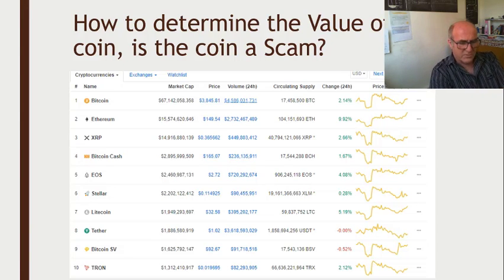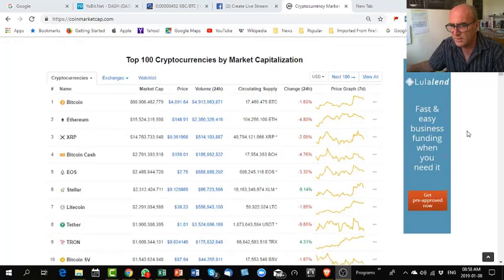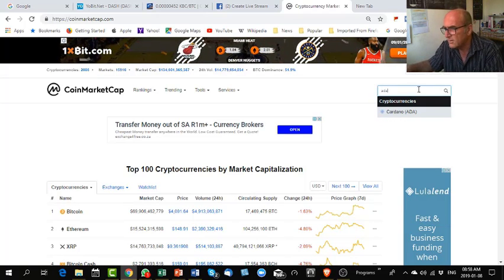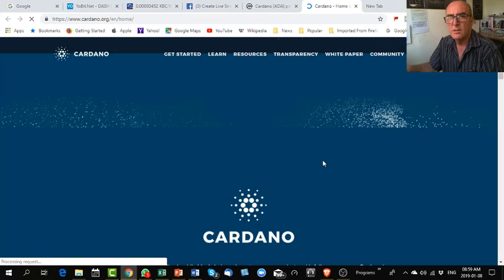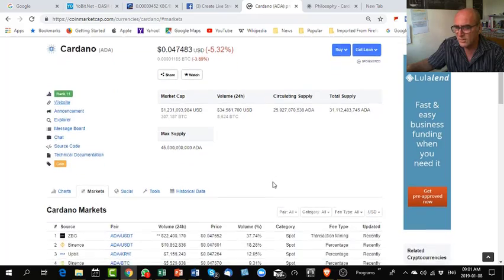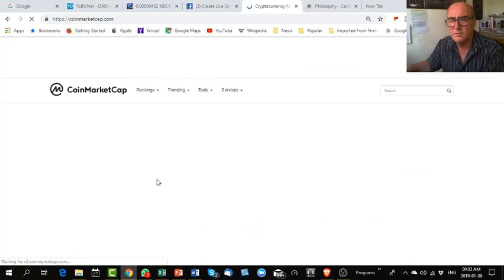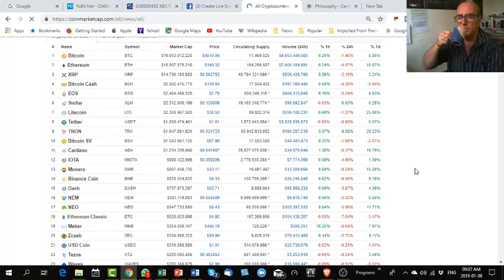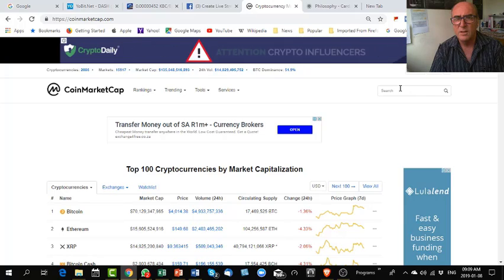Crypto Coin, a scam or Not!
How many people were scammed last year with Crypto Coins?
Before you put your hard earn money on a coin, do some investigation

In this series, I will introduce you to Bitcoin Trading and Mining and how to create a profit on a daily base